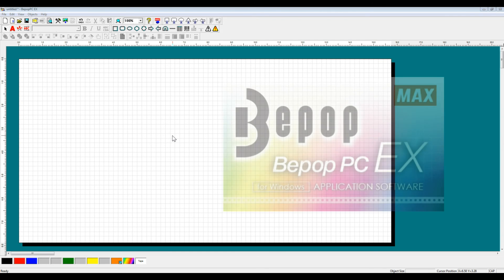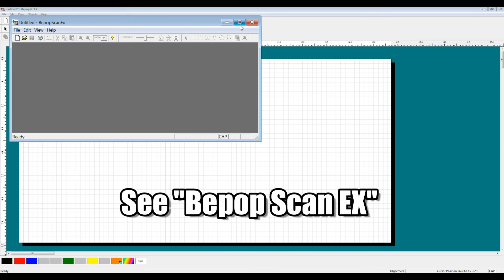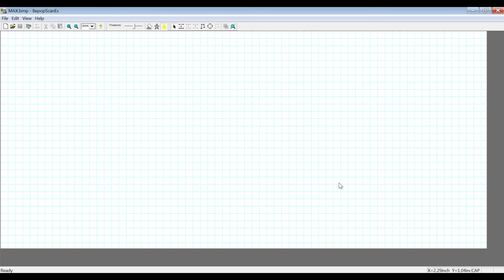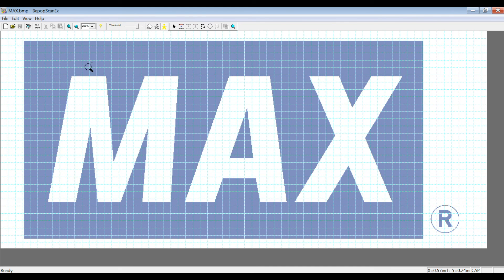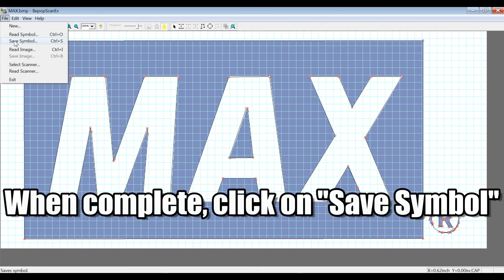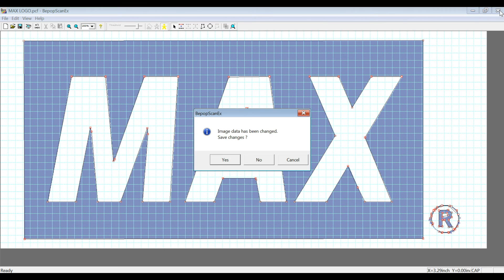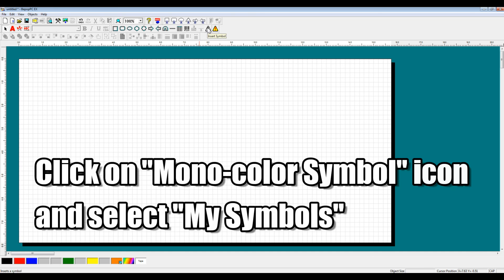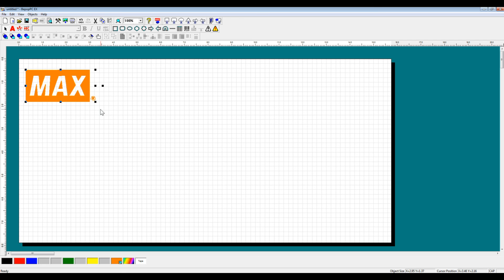MAX Bepop PC-EX - Importing Image Data as Vector Image